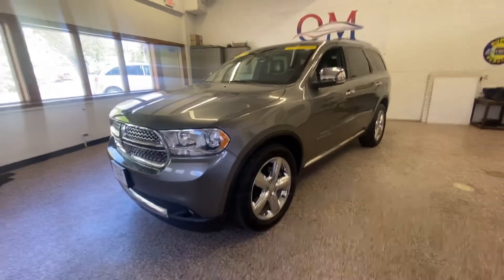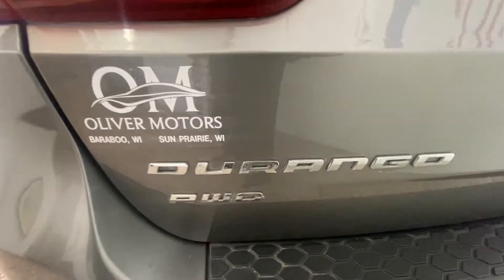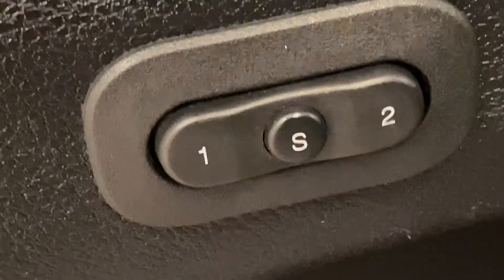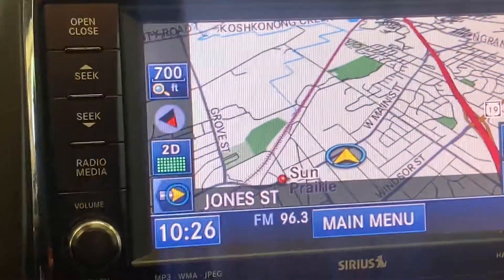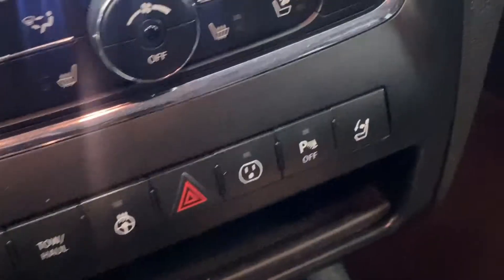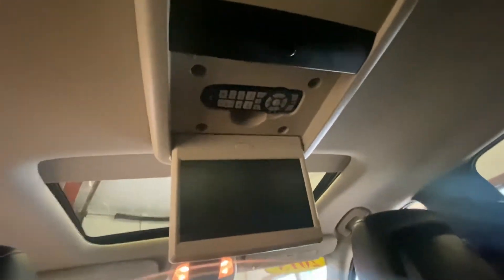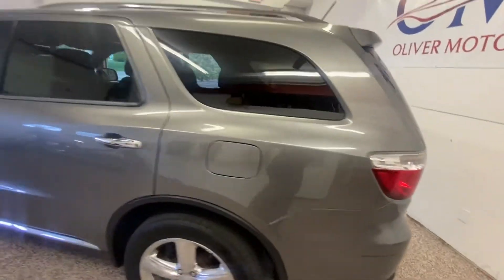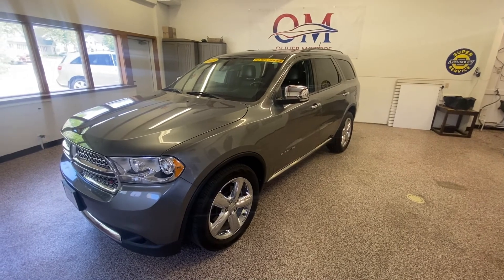2013 Dodge Durango Citadel AWD